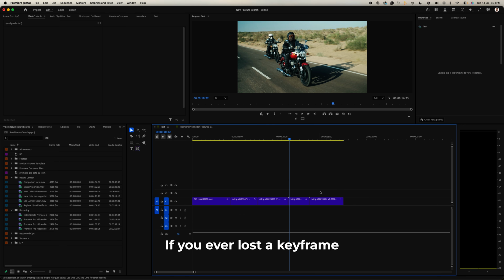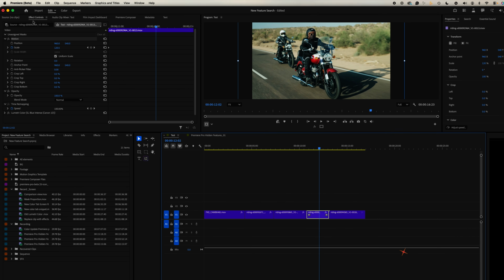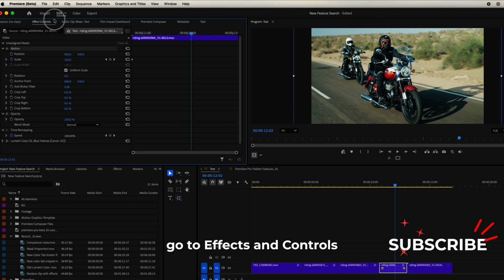⁨@Adobe⁩ Premiere Pro 2026 Hidden Features Even Pros Miss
Learn the fastest way to replace clips in your Premiere Pro timeline while keeping all your effects intact. Stop wasting time manually copying settings between clips.

This tutorial is for video editors who want to streamline their editing process by using under-utilized Premiere Pro features. Many users overlook simple timeline shortcuts that significantly speed up their daily workflow, especially when dealing with complex effect stacks on individual clips. You will see exactly how to swap out media without losing your grading or adjustments.

By mastering this specific Premiere Pro workflow, you can handle revisions much faster. Instead of resetting every parameter, this method preserves your existing work instantly. These video editing hacks are designed to keep your focus on creative decisions rather than repetitive manual tasks inside the interface.